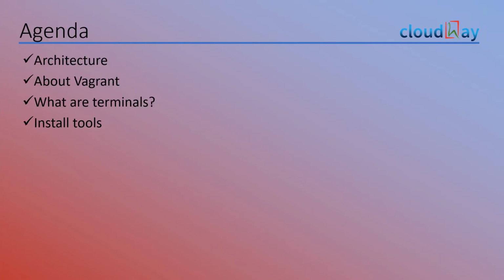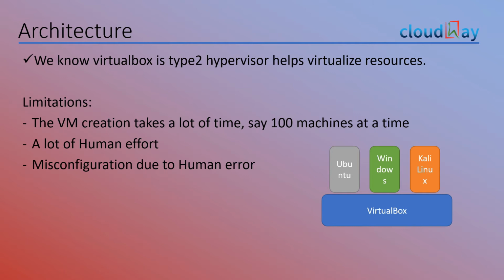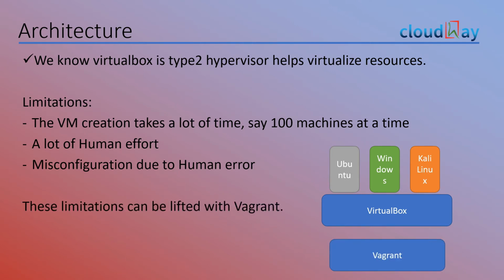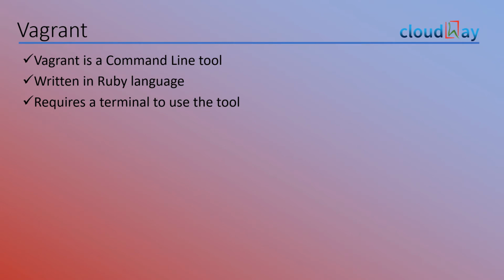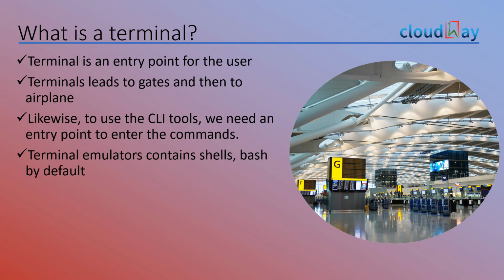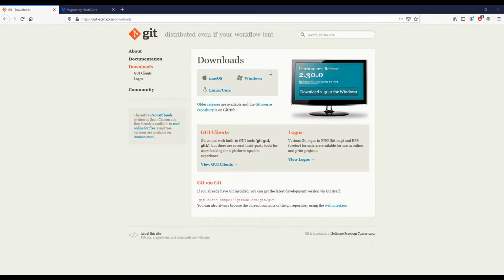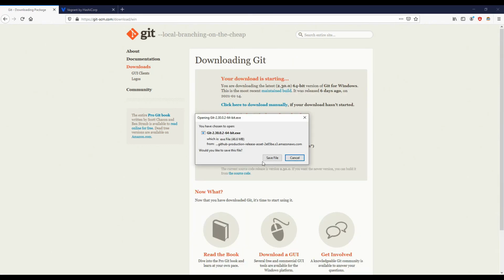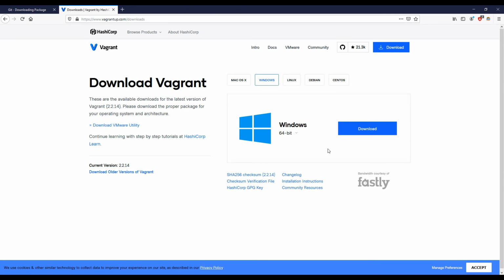Module 02 | ME 05 | Vagrant installation